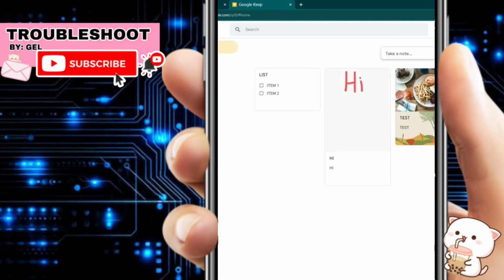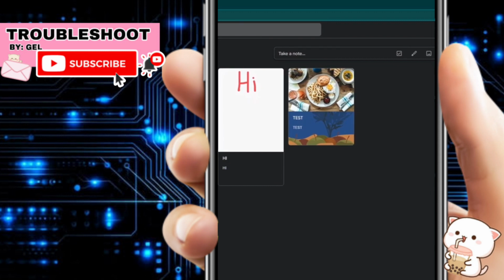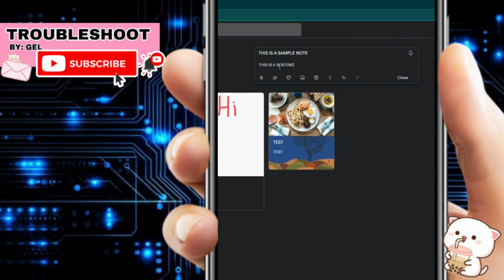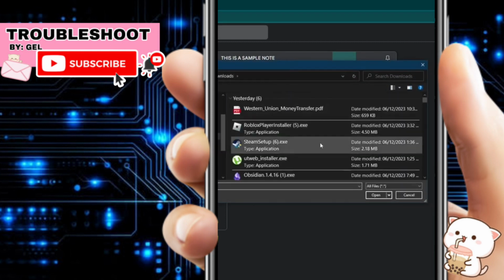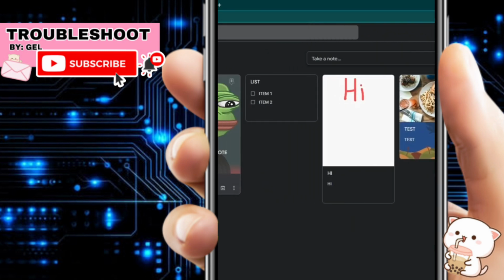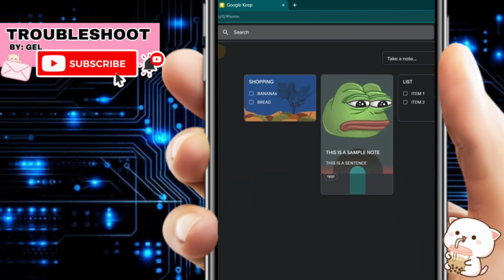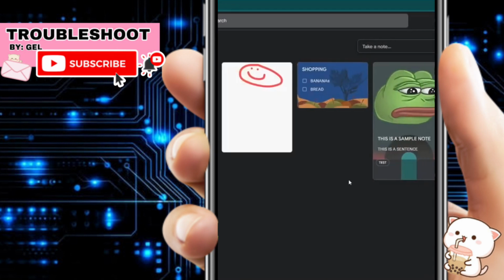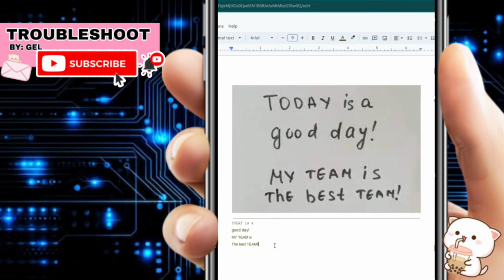HOW TO USE GOOGLE KEEP NOTES 2023 | STEP BY STEP TUTORIAL | HOW GOOGLE KEEP WORKS | TROUBLESHOOT